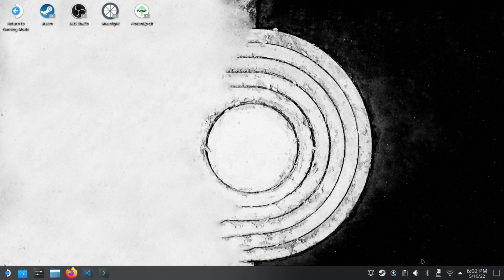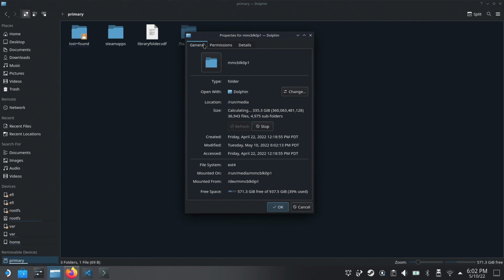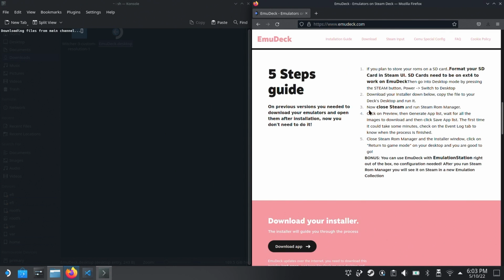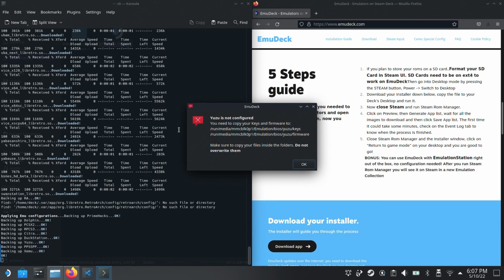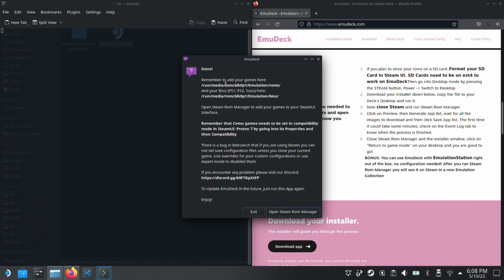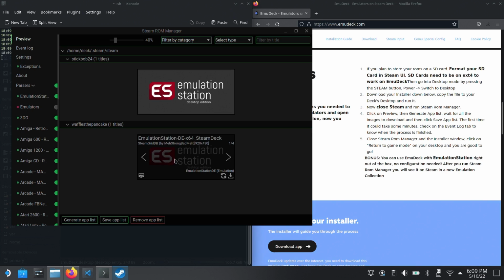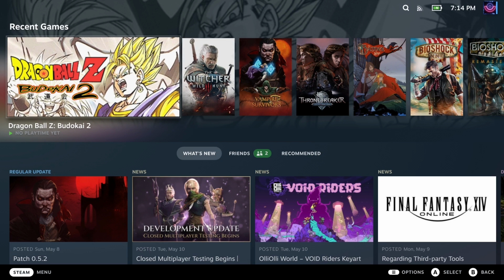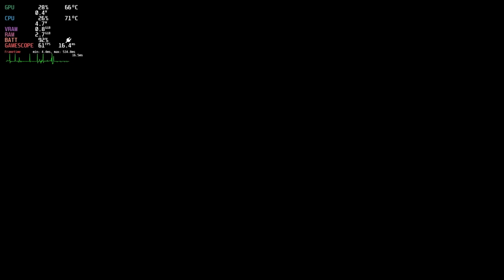Install EmuDeck on Steam Deck - Emulate Dozens of Systems!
Emudeck allows you to easily install and access all kinds of emulators on your Steam Deck with minimal user intervention. Check out their website below for more information and to see what systems are available.